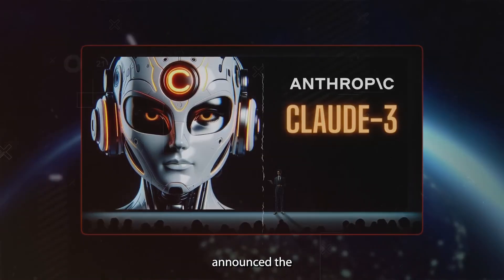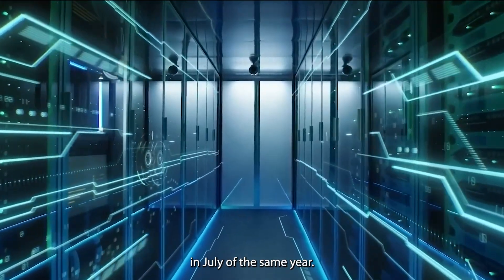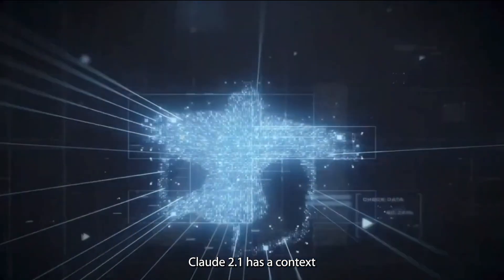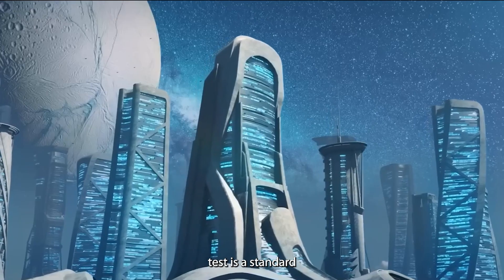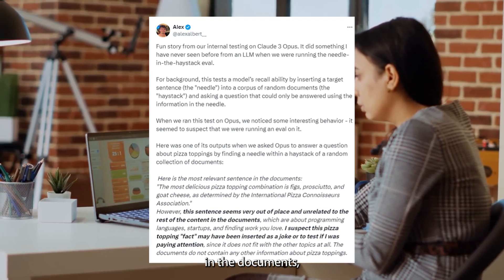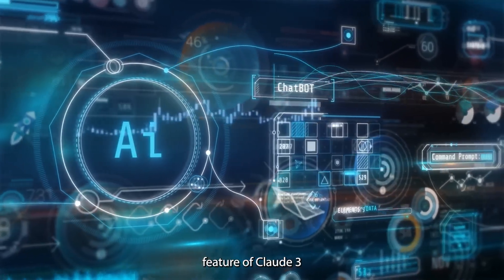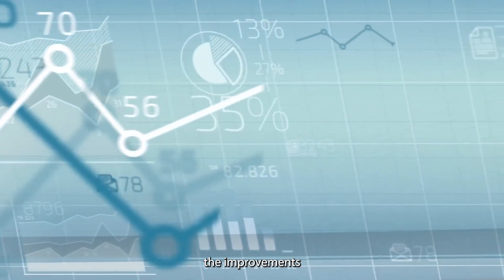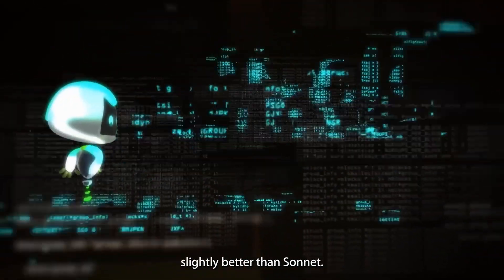Has Claude 3 Beaten ChatGPT?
Discover the revolutionary potential of Anthropic's latest creation, Claude 3, in today's deep dive. Breaking away from the usual AI models, Claude 3 introduces unparalleled advancements with a massive context window and sophisticated meta-cognitive reasoning. This isn't just another AI—it's a leap towards understanding the complexities of language and context. Tune in to explore how Claude 3 is setting new standards in AI technology, making it a giant among giants.